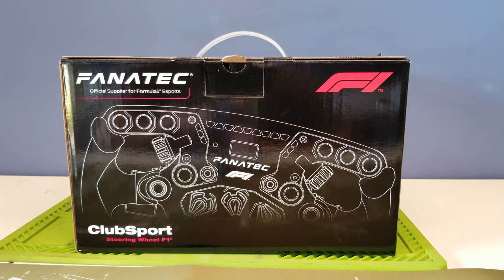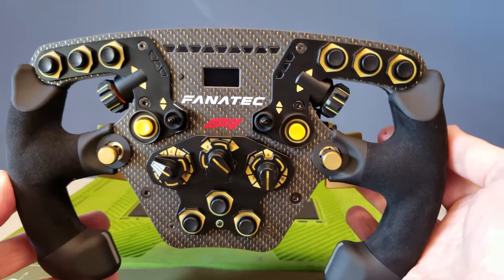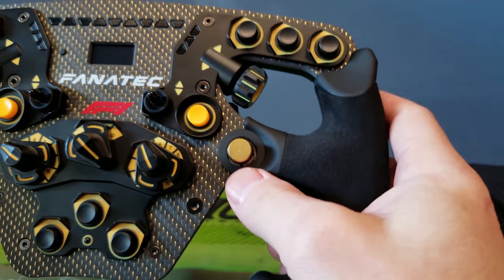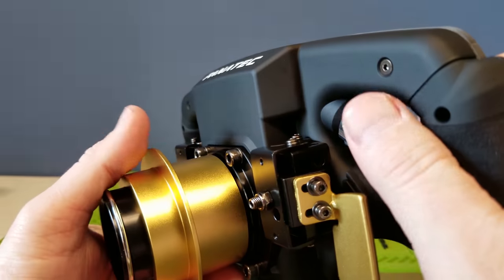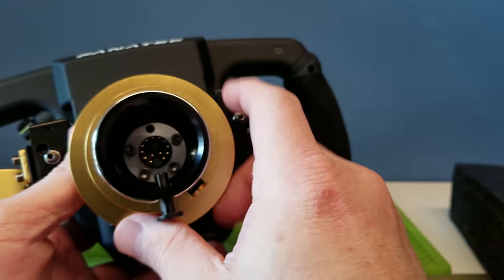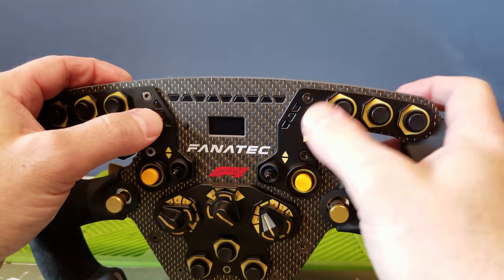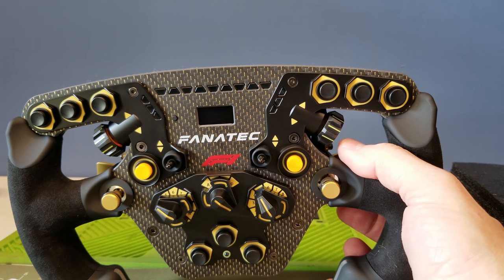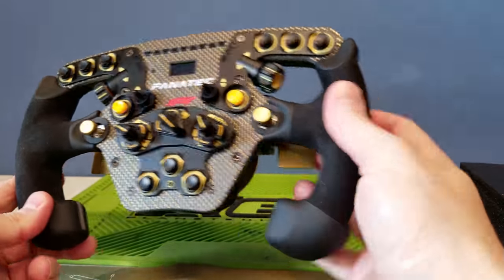Fanatec F1 2018 Wheel Unboxing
**Follow Me**

Mem: Crucial MX500 2TB SSD
Mem: Seagate Bare Drives 8TB Barracuda:
Mem: 2 Samsung 970 EVO 1TB in Raid 0
Cables: Thermaltake Blue and Cable Mods
USB 3.0: Inateck Superspeed 7 Ports Qty 2
Rad AOI: Thermaltake Floe Triple Riing RGB 360
PSU: Thermaltake Toughpower Grand RGB 850W
Fans: Thermaltake Riing Plus 14 RGB 140mm
PC Case: Thermaltake View 71 RGB